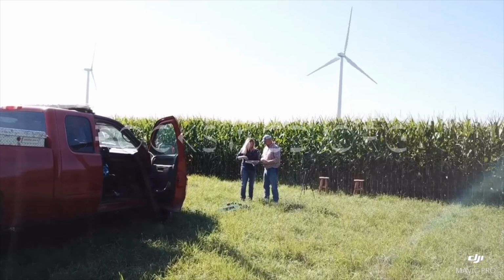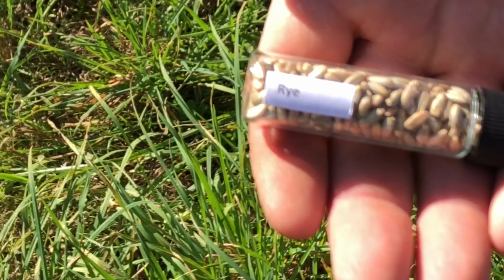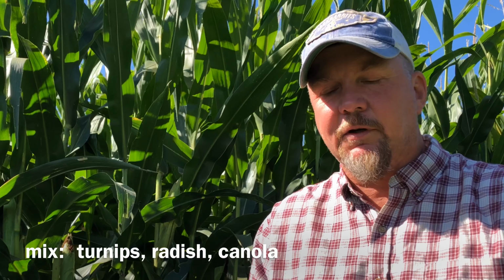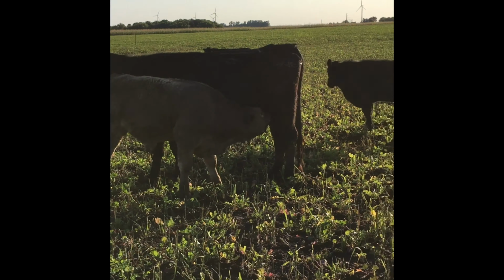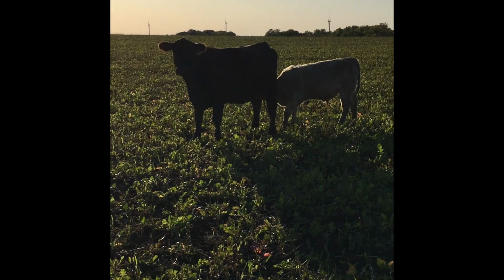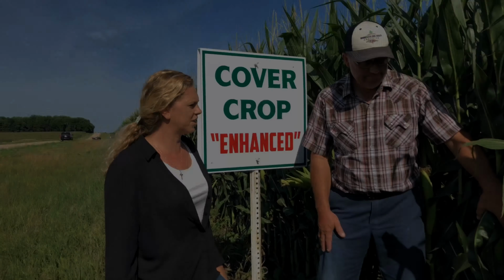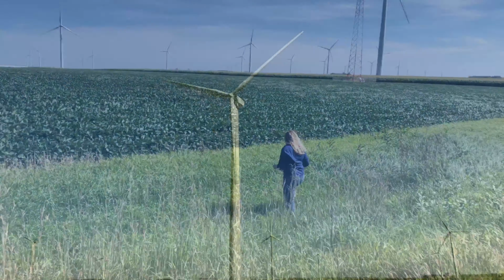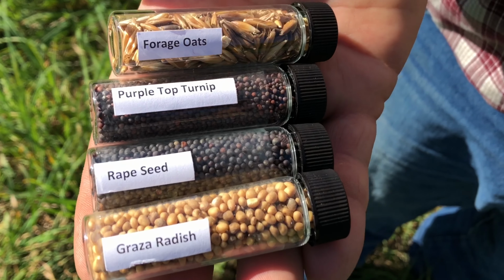Rock County Minnesota Cover Crop Farmer Interview: Brad Petersen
Brad Petersen, discusses his farm system with Dawn Madison in Rock County Minnesota.

Cover crops, manure management, double-cropping, R&D, profitability, and soil health are all part of the conversation.